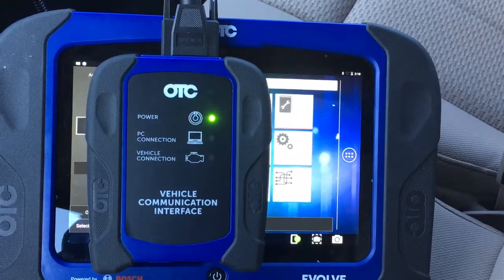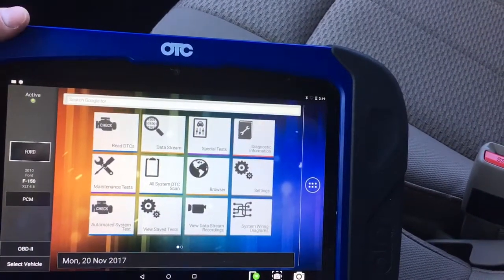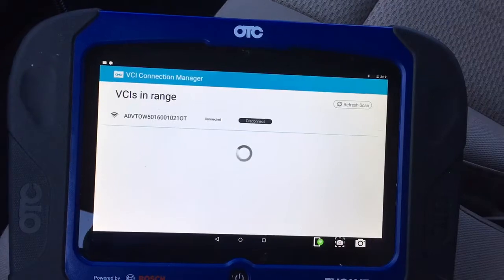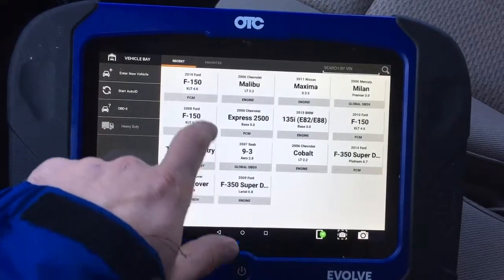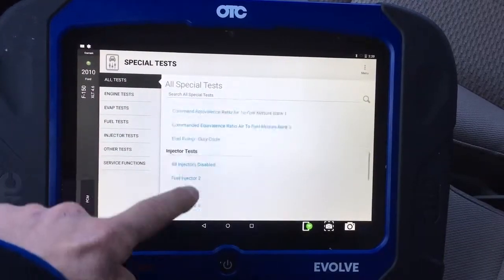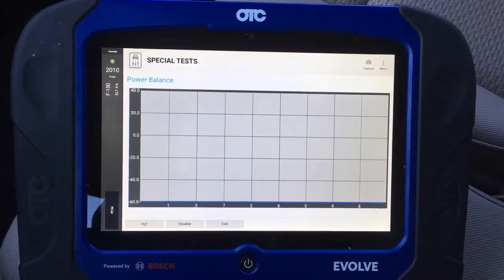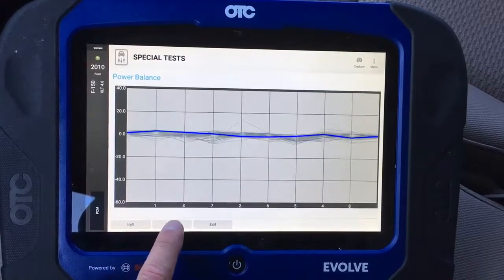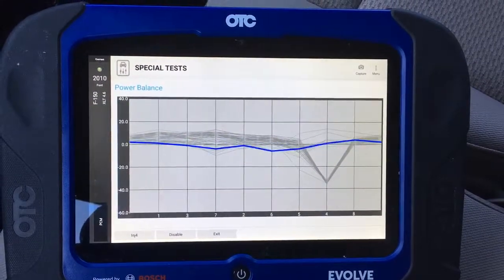Evolve ford power balance test